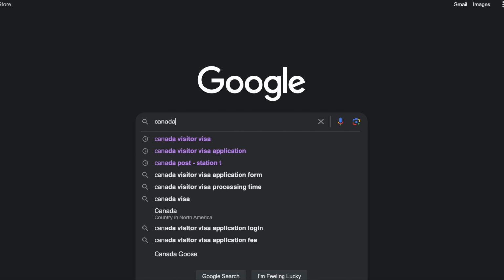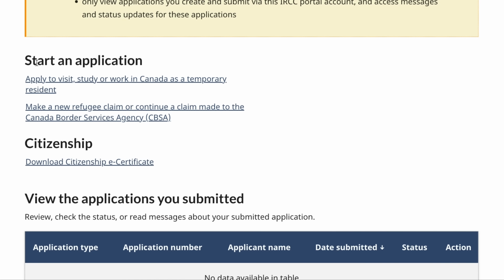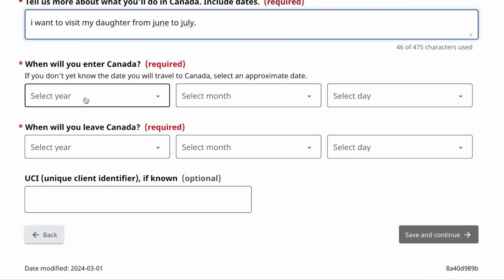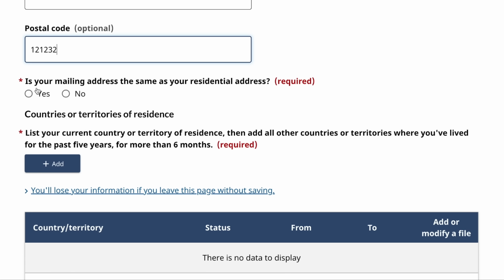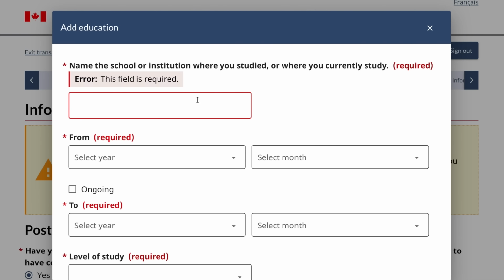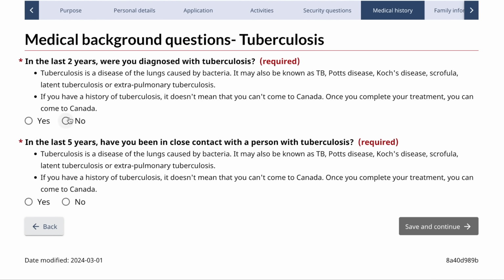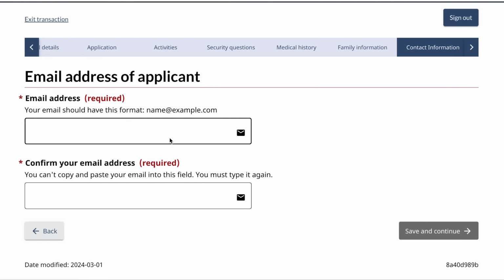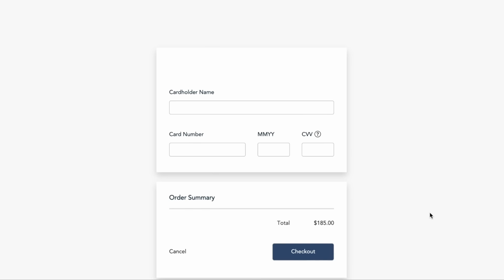How to apply visitor visa on New Portal | Canada visitor visa for parents | Spouse | Siblings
Welcome to our comprehensive tutorial on applying for a visitor visa through the latest portal! If you're wondering how to navigate the process smoothly and efficiently, you're in the right place. In this video, we'll walk you through each step, ensuring you understand the requirements, documents needed, and the entire application procedure.

Applying for a visitor visa can be daunting, especially with the introduction of new portals. However, with our detailed guide, you'll gain confidence in navigating the system effortlessly. From creating an account to filling out the application form and submitting necessary documents, we've got you covered.

Our tutorial is designed to cater to both beginners and those familiar with visa applications. Whether you're planning a short-term visit for tourism, business, or family reasons, understanding the visa application process is crucial.

Don't let confusion or uncertainty hold you back from your travel plans. Watch our video now and unlock the secrets to successfully applying for a visitor visa on the new portal!

How to apply for a visitor visa, New portal visa application, Visitor visa tutorial, Visa application guide, Step-by-step visa process, Visa application requirements, Visitor visa documents, Applying for a visa online, Visitor visa application tips. Canada visitor visa updates 2024